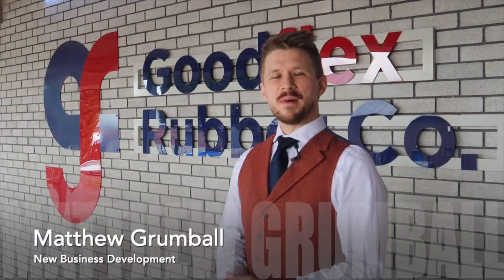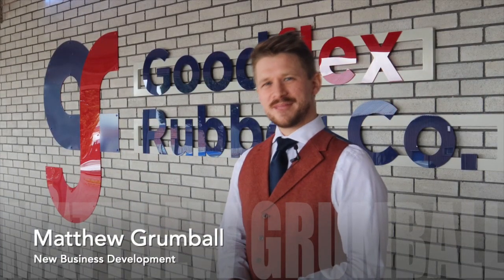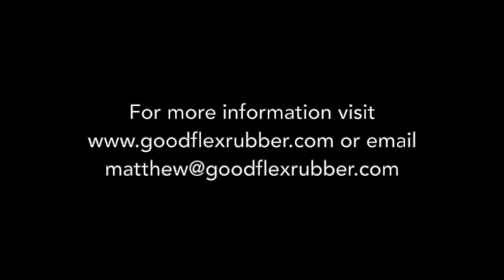Advice on Silicone Hose Rapid Prototype Projects with Goodflex Rubber Co. and Matthew Grumball.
As a leading manufacturer and supplier of silicone hoses, mouldings and assemblies Goodflex has been involved in many rapid prototype and advanced production projects. Goodflex Rapid has been specifically designed for engineering teams, and consultancies developing rapid prototype projects. Learn more about Goodflex Rapid. for more information.